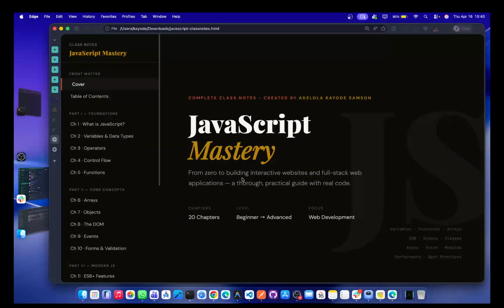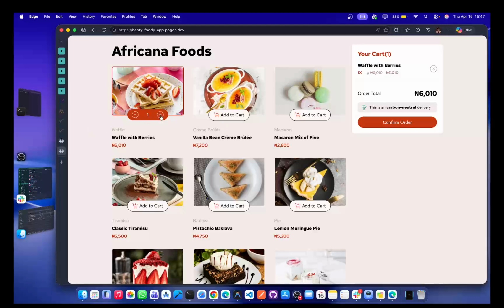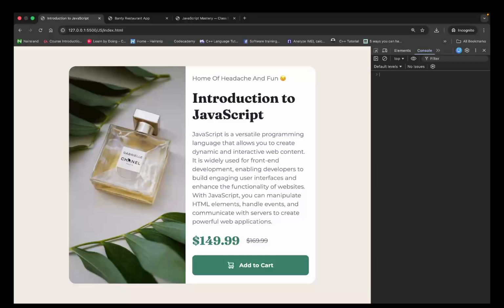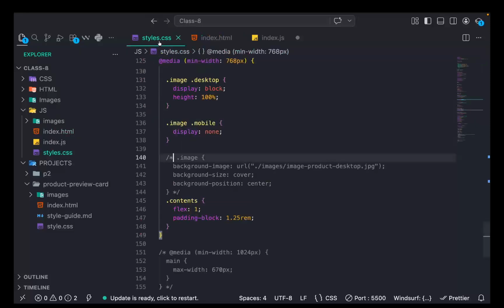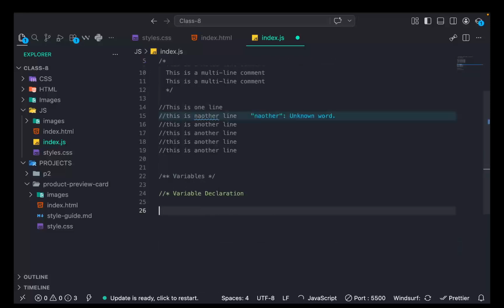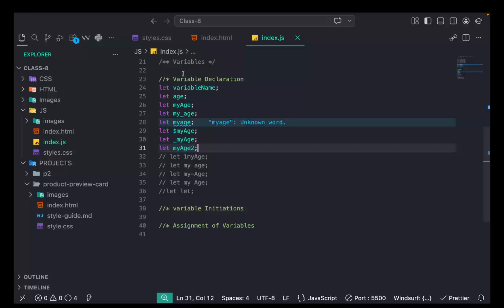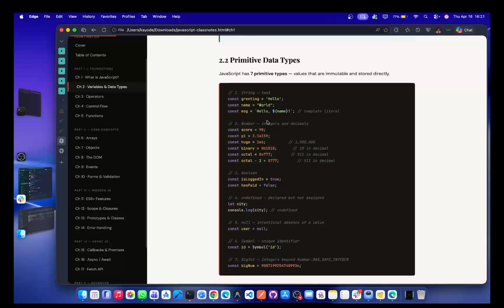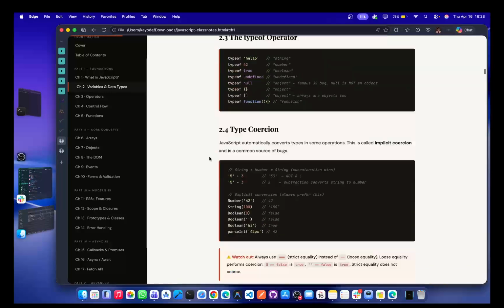Lesson 10 - Introduction to JavaScript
Lesson 10 - Introduction to JavaScript, comments, variables and datatypes